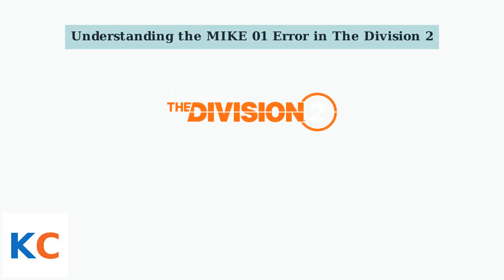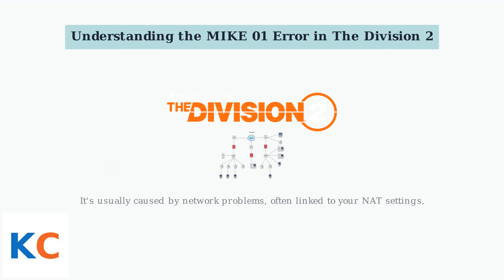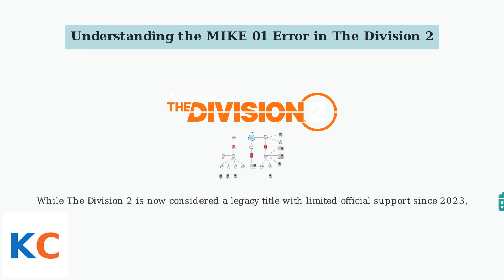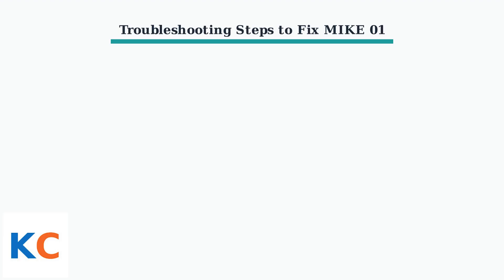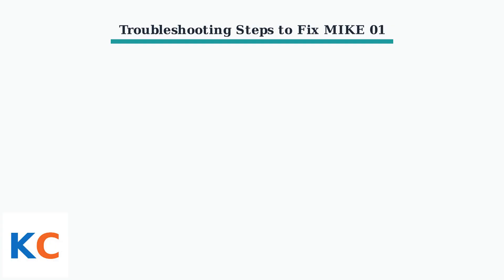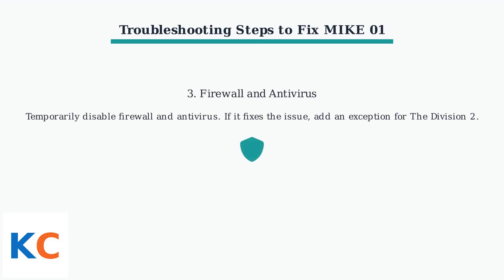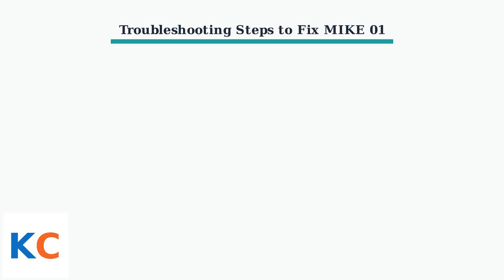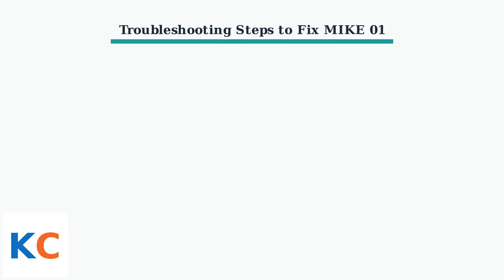How to Fix The Division 2 MIKE 01 Error – Server & NAT Troubleshooting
Issue: MIKE 01 error prevents joining servers in The Division 2.
Causes: Server outage, strict NAT type, or network configuration.
Steps to Fix:

Server Status: Check or divisionstatus.com—if down, wait 30 minutes.
NAT Type: Router settings  Enable UPnP; port forward 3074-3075 UDP/TCP for open NAT.
Network Reset: Restart router/modem; switch to wired Ethernet.
Test Join: Launch game, enter Dark Zone—connects. Division2MIKE01 Error ServerNAT

Additional Info: NAT Type 3 blocks multiplayer—use wired for stability. Update Uplay. VPN can worsen NAT—disable.